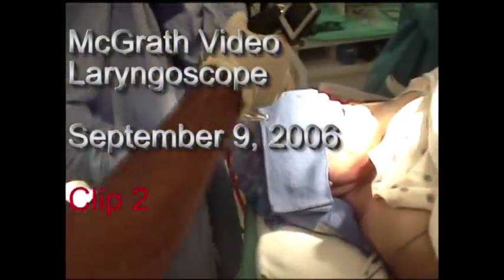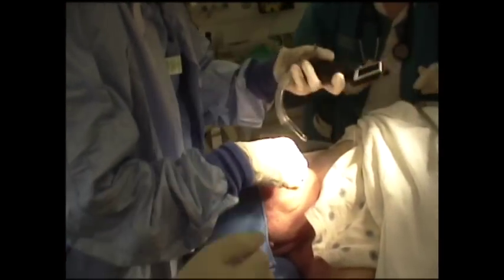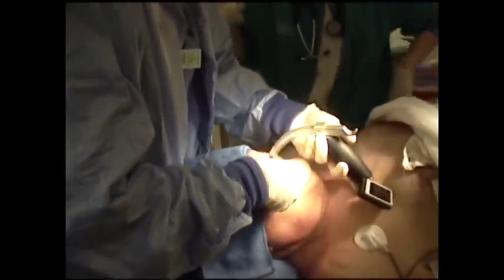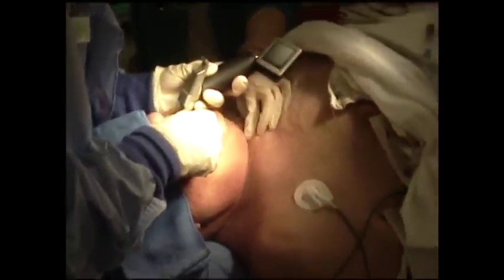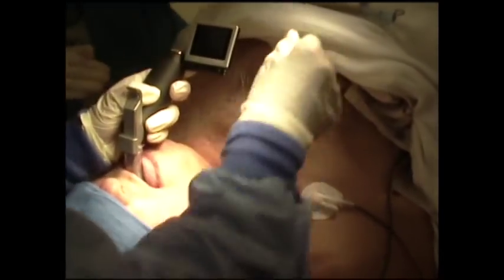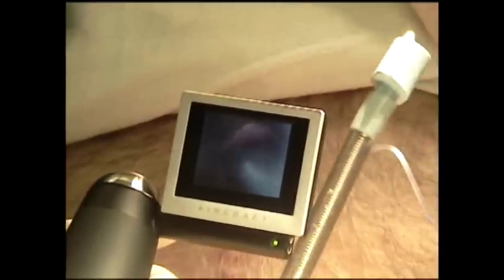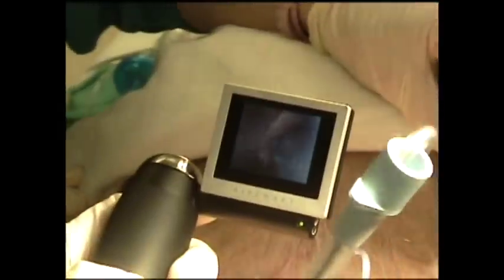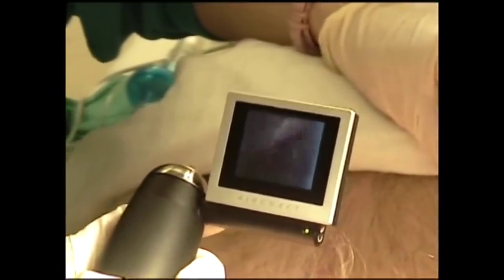McGrath Video Laryngoscope - Clip 2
This is another short clip demonstrating the McGrath video laryngoscope and its use for tracheal intubation. As in the first clip, this was the first ever use of this device for the intubator.